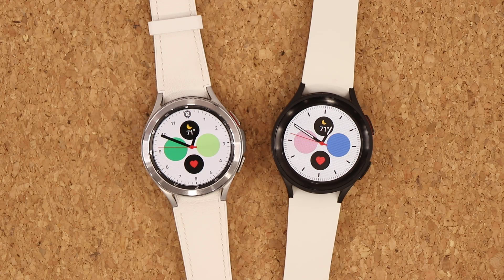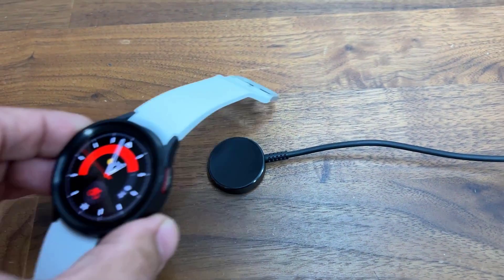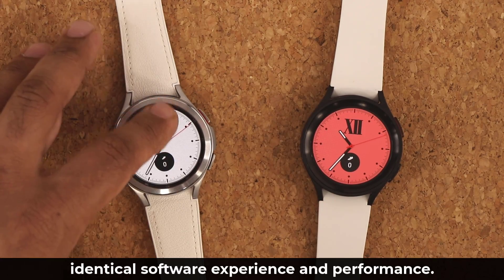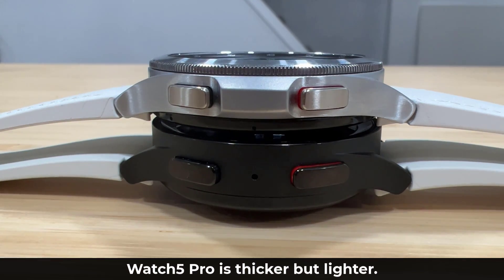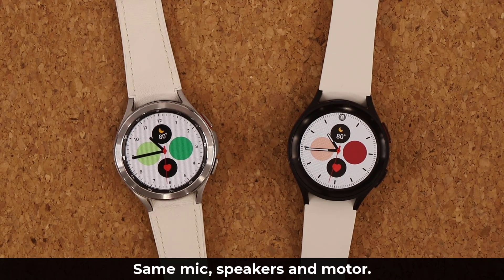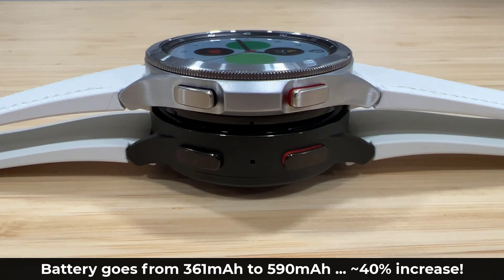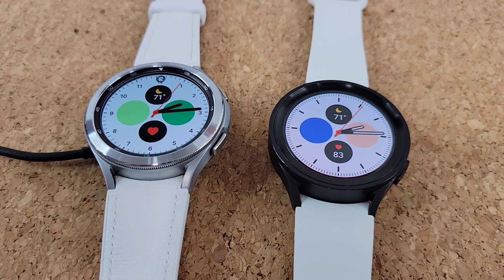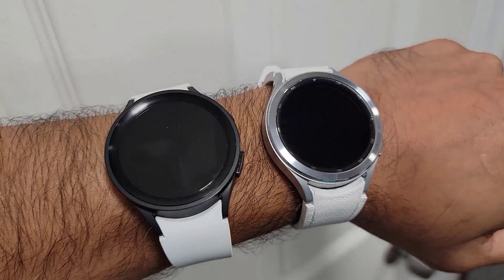Samsung Galaxy Watch 5 Pro vs Watch 4 Classic - Full Comparison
In this video, we will do a full comparison between the Samsung Galaxy Watch 5 Pro vs the Watch 4 Classic. We will compare every aspect of these smartwatches and see which one is the better watch.

Let's dive.

watch 5 pro vs watch 4 classic

Companies can send product to the following address:

Attn: SAKITECH
135 S Springfield Rd. Unit 681